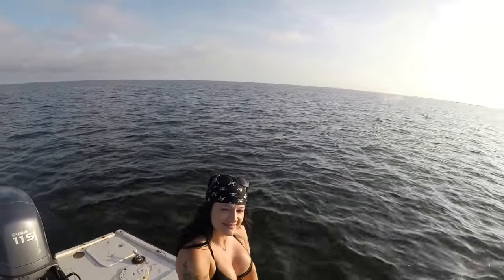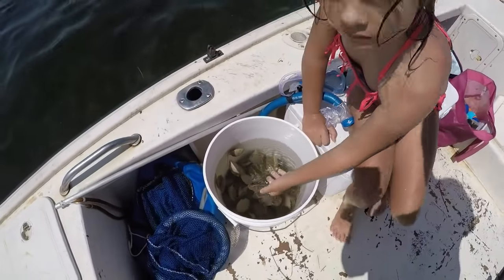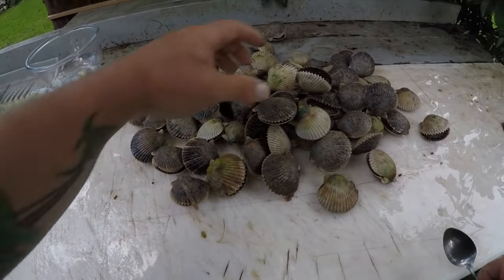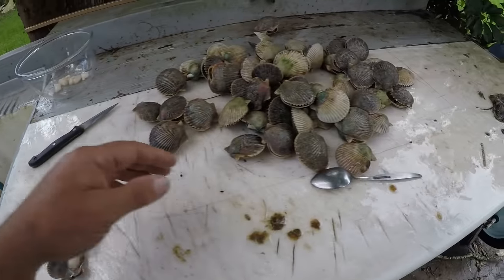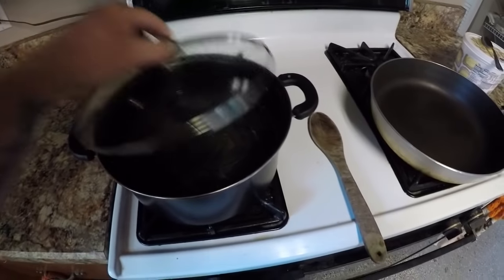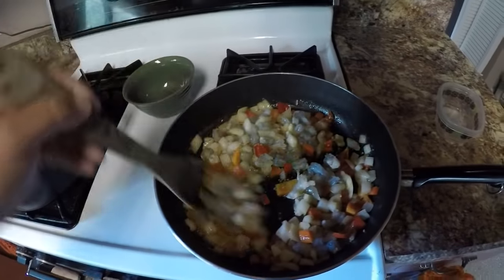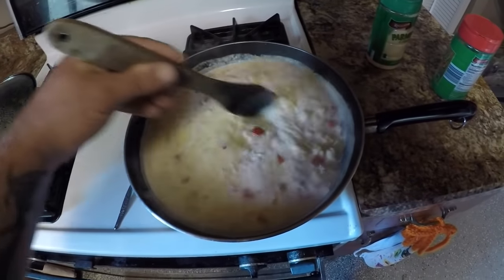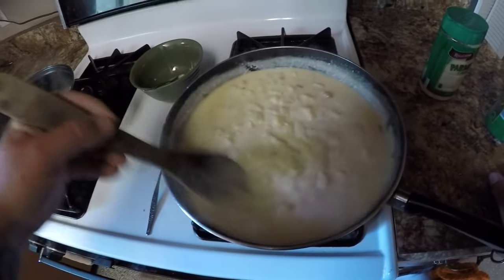WILD CAUGHT BAY SCALLOPS CATCH CLEAN AND COOK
hey yall.. Welcome to another catch and cook video. Today we are catching cleaning and cooking some wild caught bay scallops caught on our trip to Homosassa Florida. We are making a scallop and shrimp Alfredo.

The recipe..
2 large spoon fulls of butter
1 med onion
1 med red bell pepper
1 spoon full of minced garlic
about 3 doz cleaned bay scallops whole
about 2 doz peeled and chopped shrimp
milk
parmesan  cheese